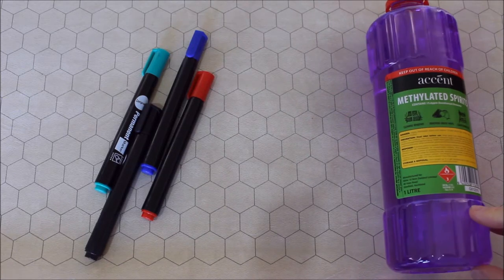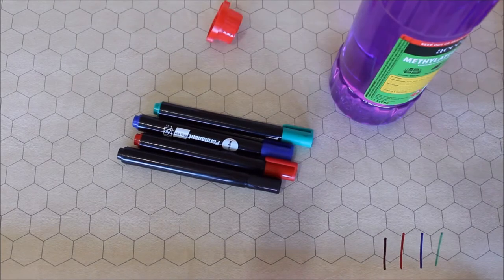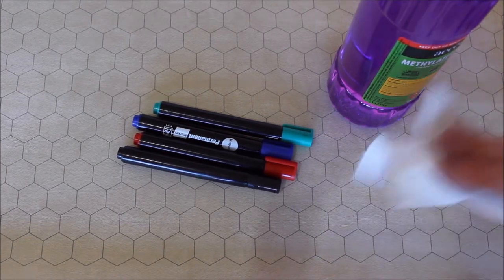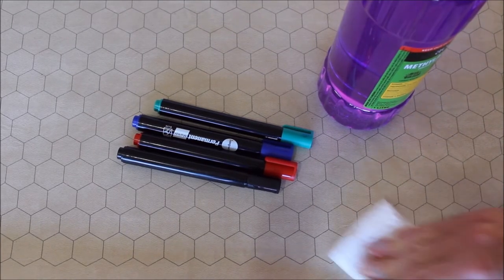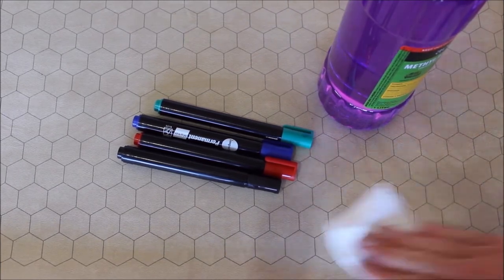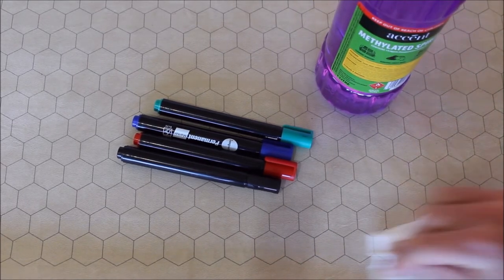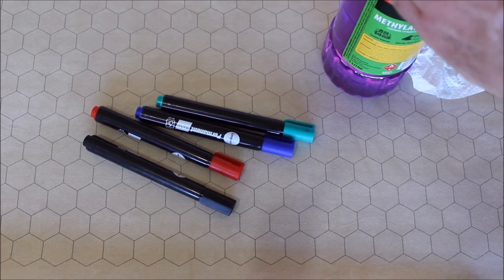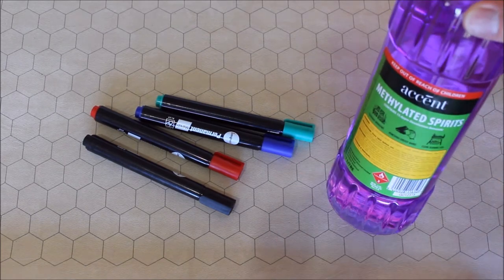How to Remove Permanent Pen from Chessex Vinyl Mat!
This video demonstrates how to remove permanent marker or sharpie from a chessex vinyl role-play mat. Methylated spirits will remove sharpie and will remove stains, but will damage a surface that is patterned over time. Denatured rectified spirits and denatonium benzoate is still the best way to remove sharpie from the chessex mat if you have too.

xxxxxxxxxxxxxxxxxxxxxxxxxxxxxxxxxxxxxxxxxxxxxxxxxxxxxxxxxxxxxxxxxxxxxxxxxxxxxxxxx

xxxxxxxxxxxxxxxxxxxxxxxxxxxxxxxxxxxxxxxxxxxxxxxxxxxxxxxxxxxxxxxxxxxxxxxxxxxxxxxxx